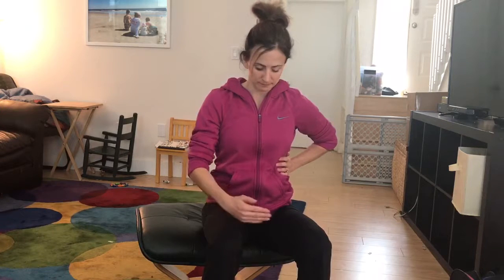Exercise To Help You Prep For A C-Section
Best Core Conditioning for busy moms who want to flatten their stomach, reduce mommy tummy, and actually want to lose and keep off weight.

If you like this video then you’re going to love this brand new membership: